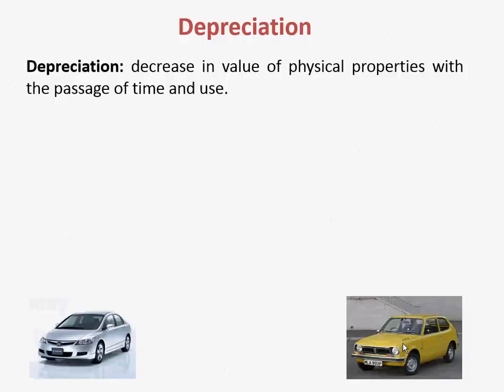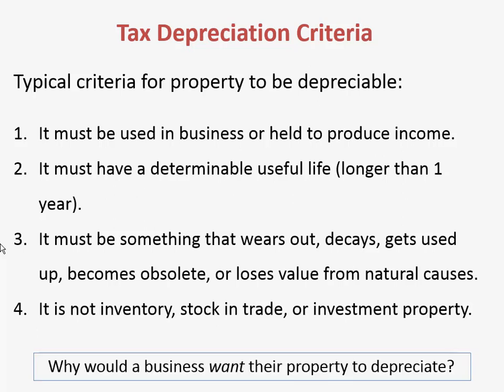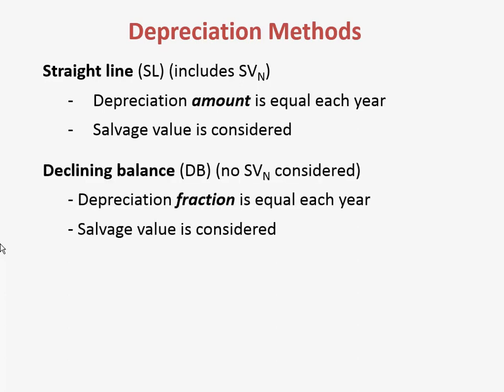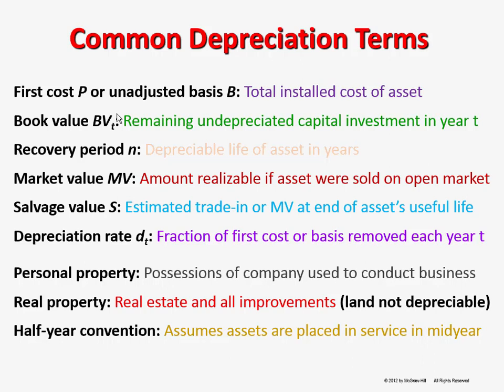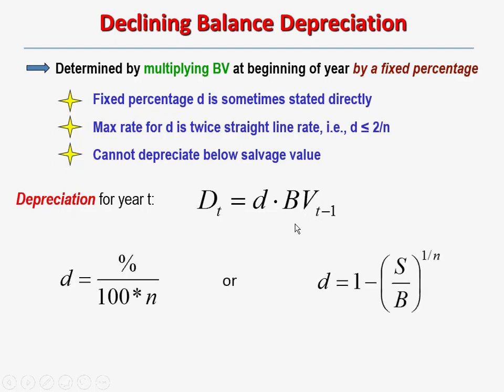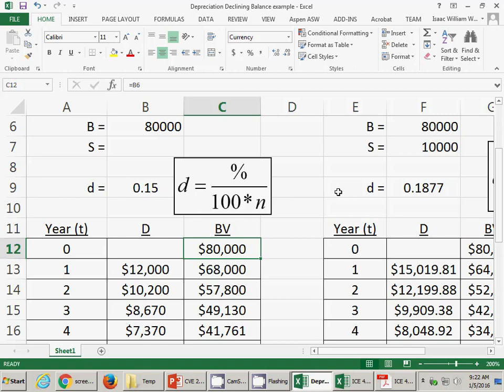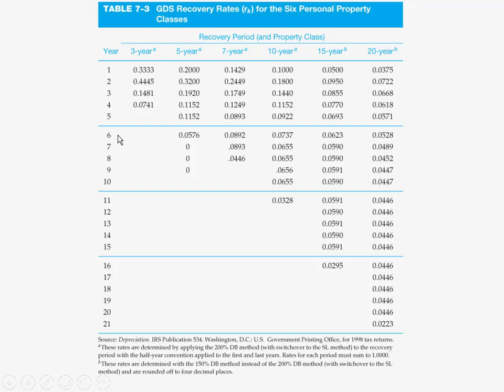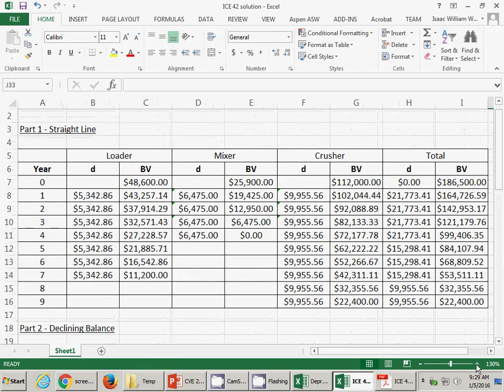CVE 267 - Class 42 (Depreciation) 5 Jan 2016